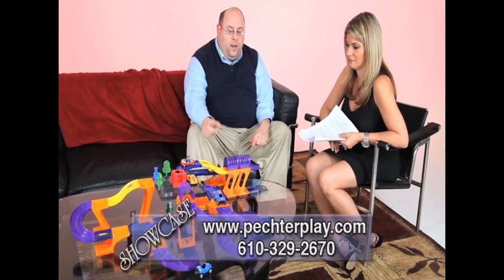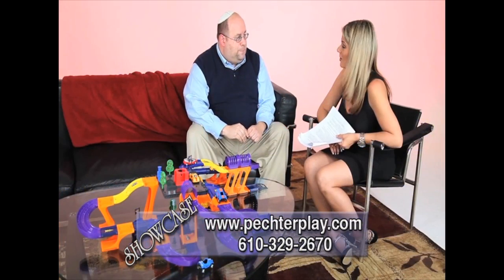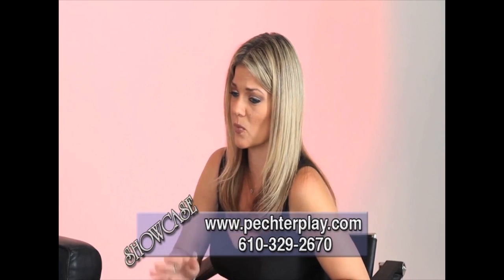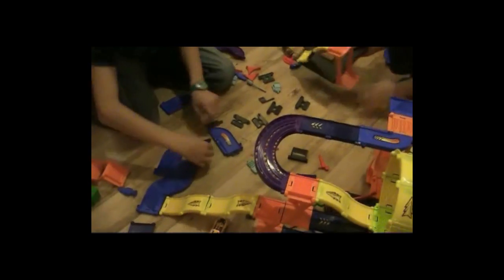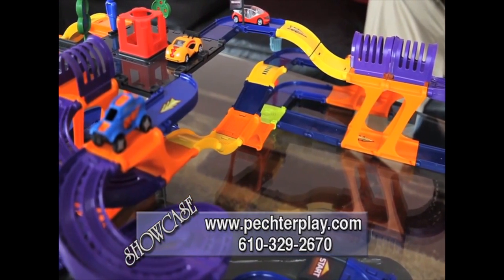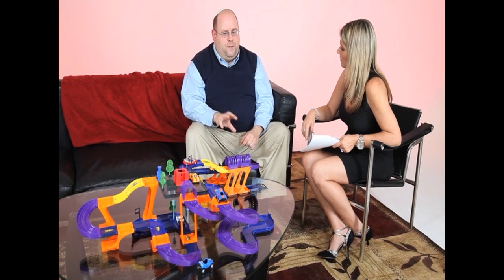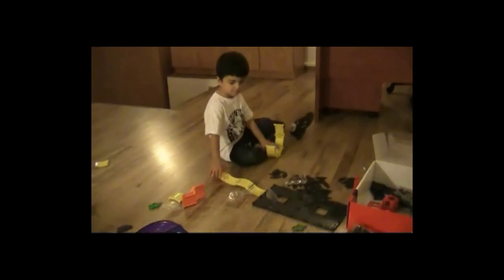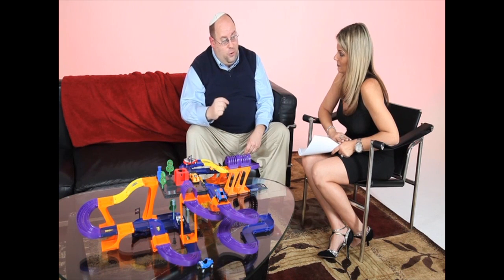Modular Toys - Holiday Showcase! Ultimate gift for the holidays!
Holiday Showcase host Modular Toys.. Interview with Steve Pechter - Modular Toys distributor in USA.